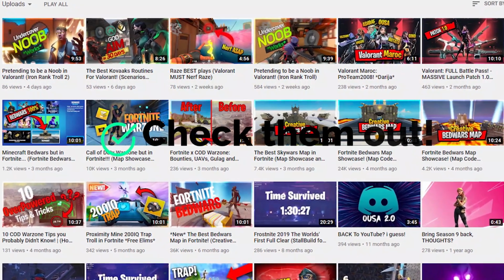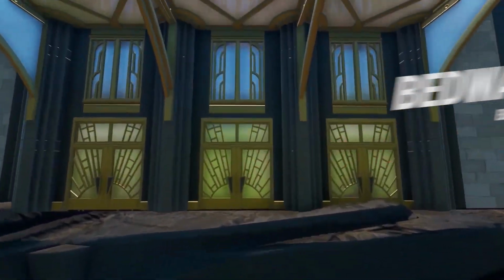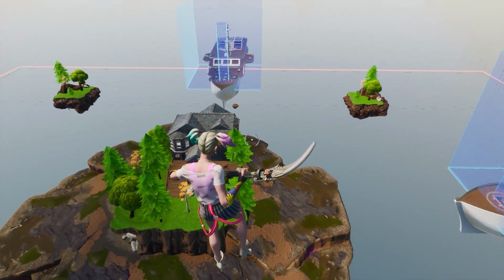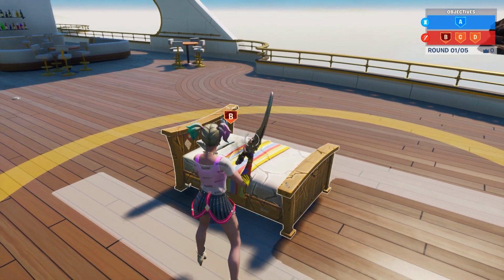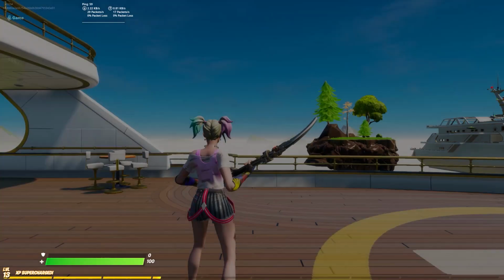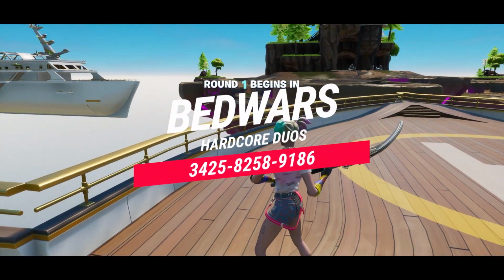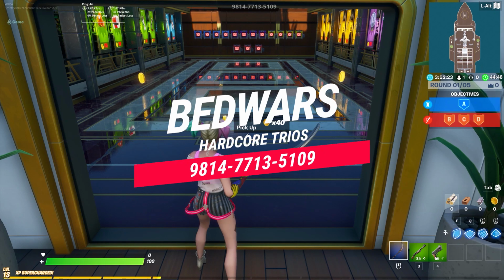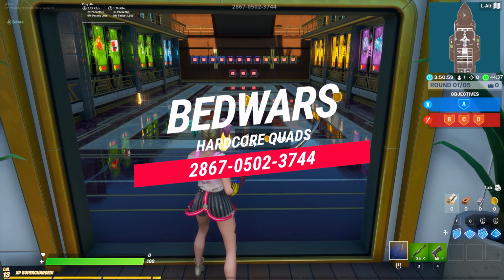Hardcore Bedwars Map in Fortnite Creative! (Code Included)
In this video, i showcase THE BEST Bedwars map in Fortnite. It has so many features that are unique to Bedwars. This is the fourth version of the map that is overall 10 times better.